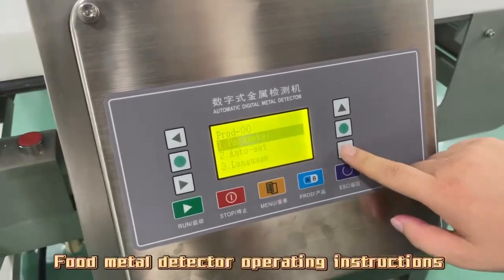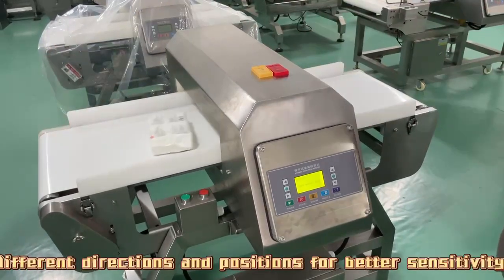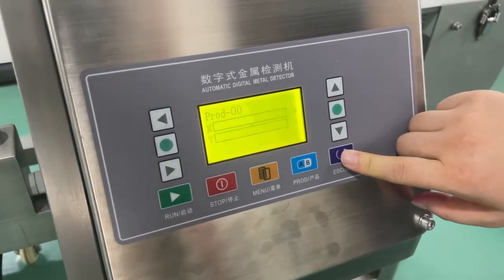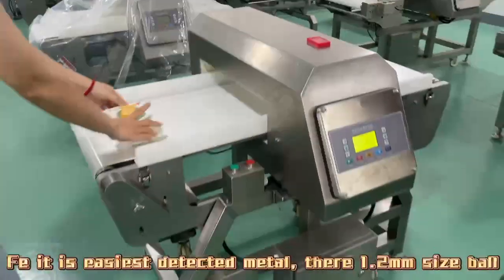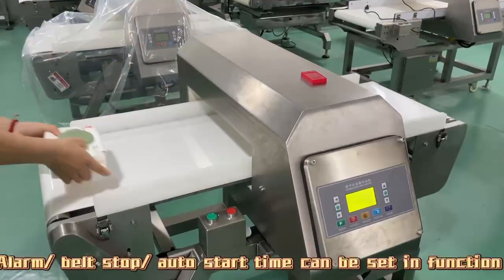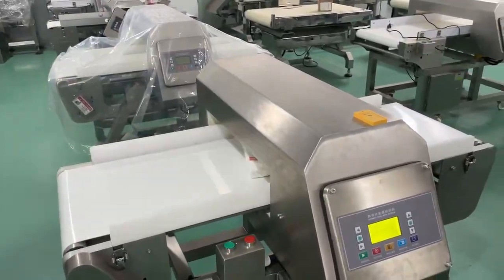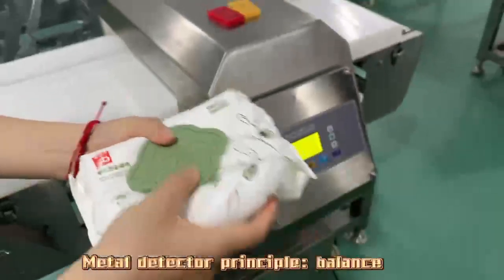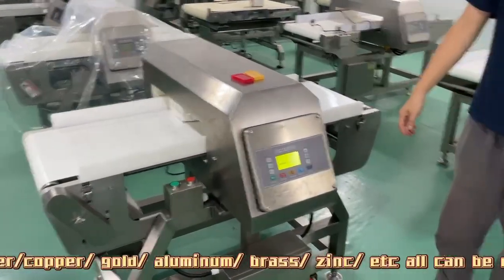food metal detector operating instruction video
An video to show how to operate the food metal detector to detect any metal on the product.